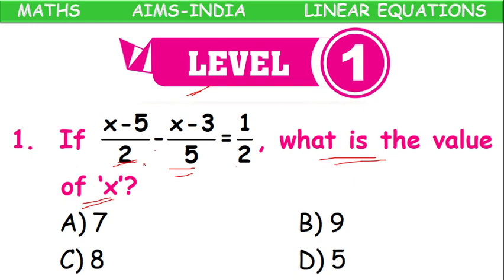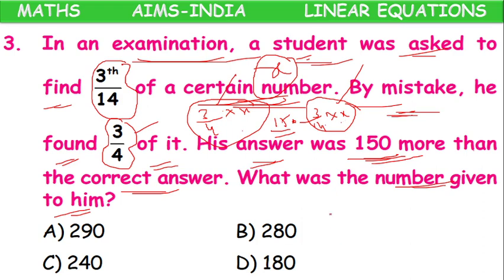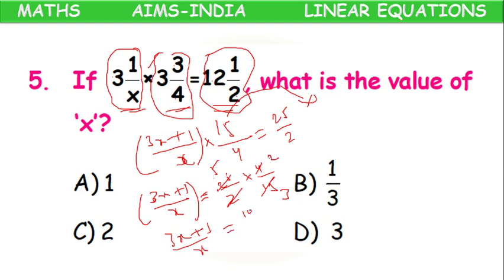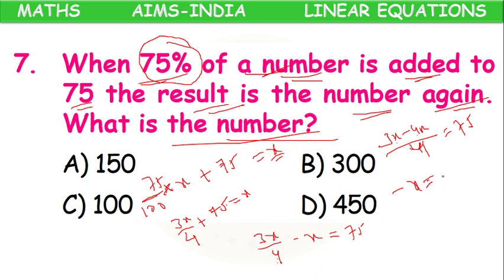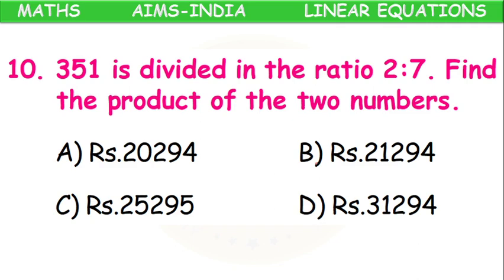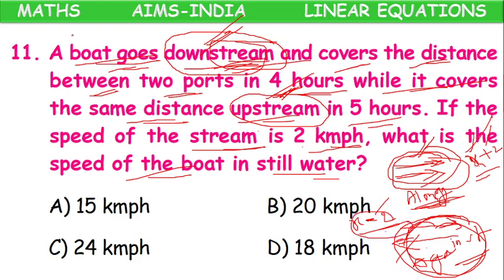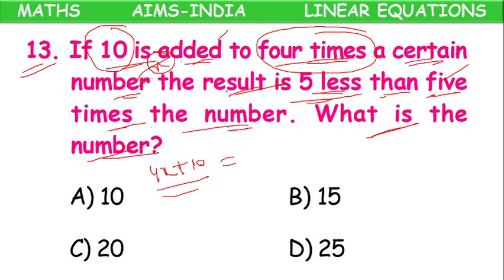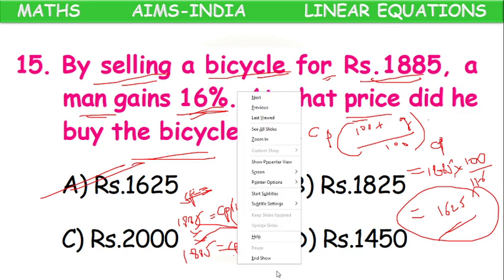8TH | MATHS | LINEAR EQUATIONS IN ONE VARIALBE | PART 05 | AIMS-INDIA